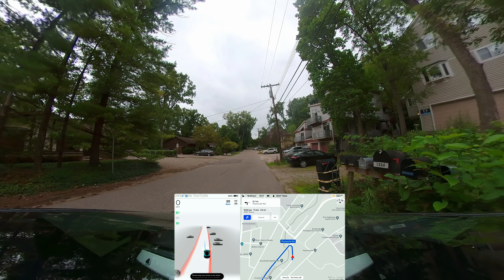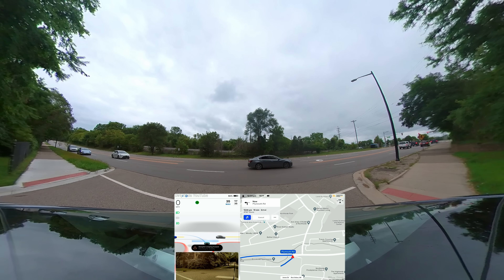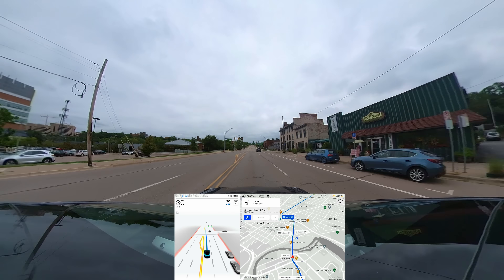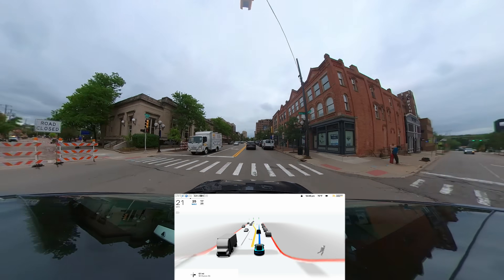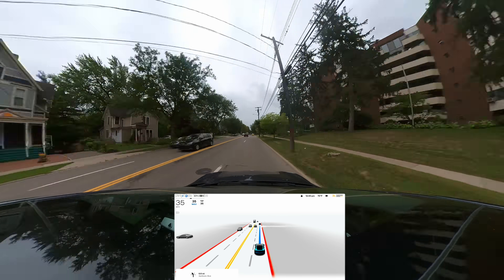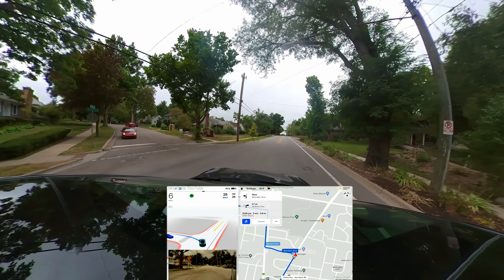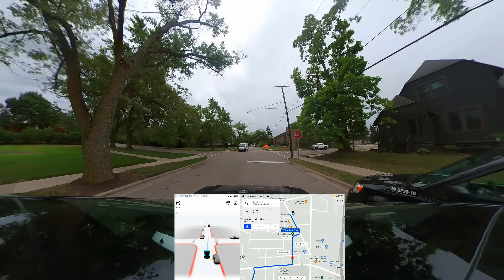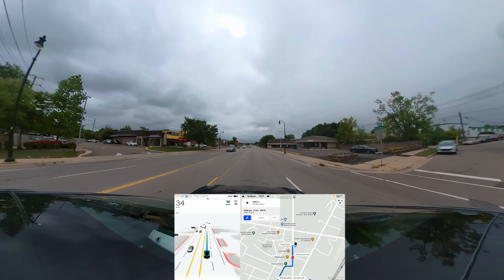Tesla FSD Beta Cancels Me! No Human Intervention Required | FSD Beta V 10.69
This is FSD Beta V 10.69, not 10.69.1 quiet yet. Coming soon :)

I have a ton of new awesome merch that is carbon NEGATIVE!

Filming Equipment
This Tesla FSD Beta Drive Required No Human Intervention! FSD Beta V 10.69